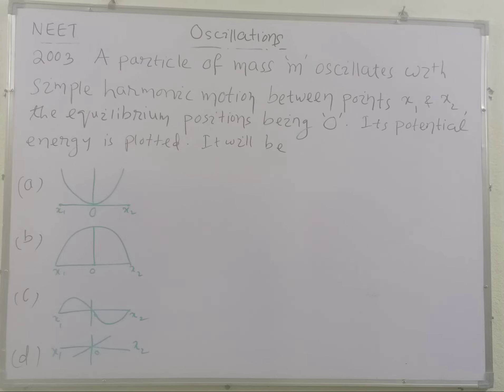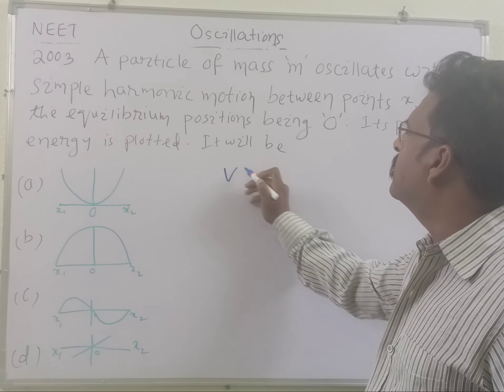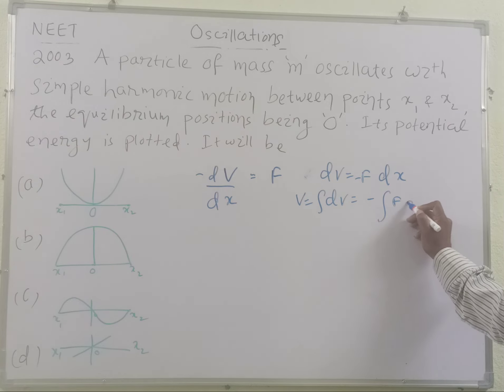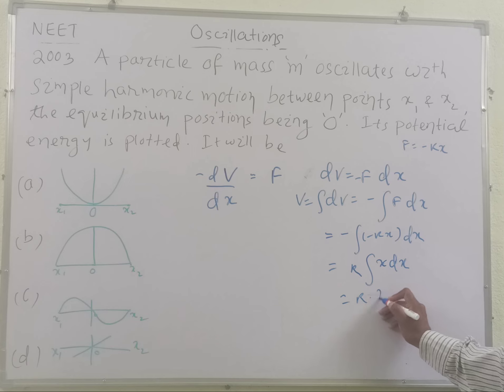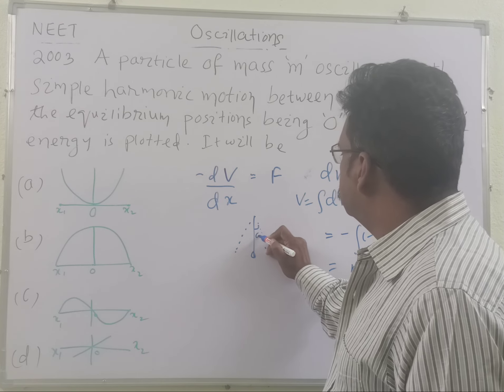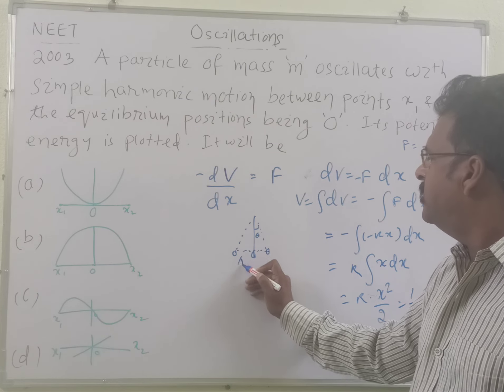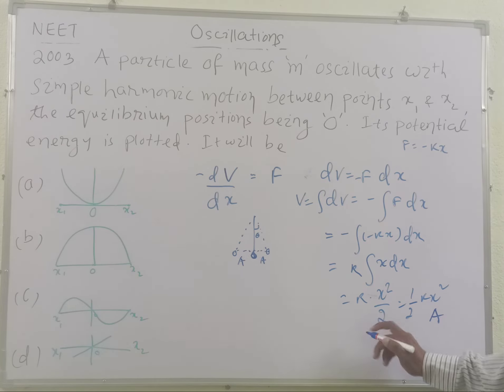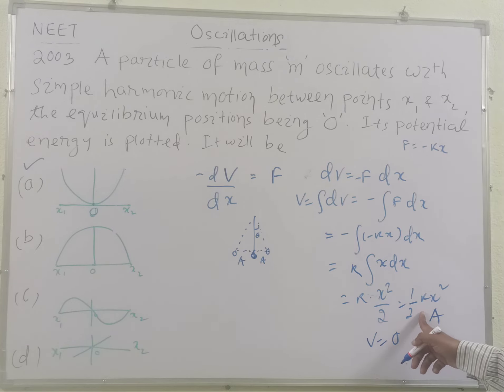NEET Physics PYQ 2003 Oscillations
neet physics pyq 36 years solved chapter wise chapter oscilations